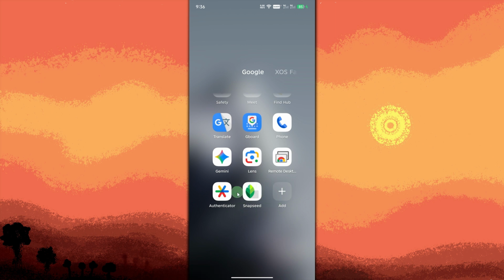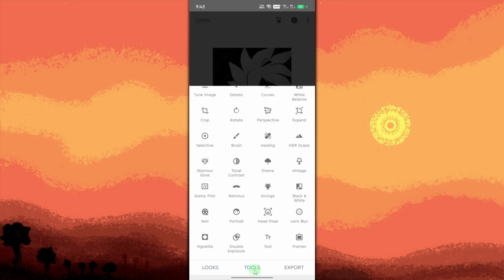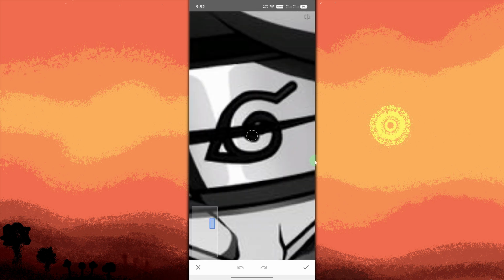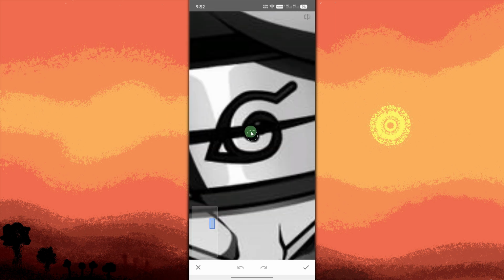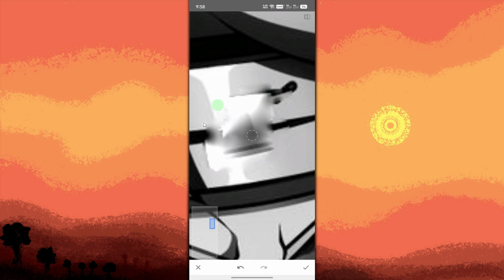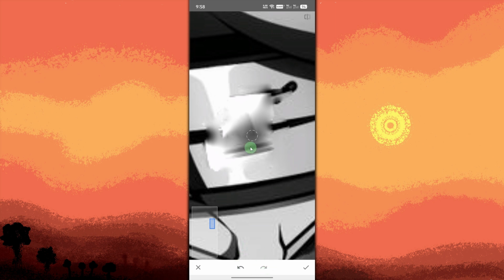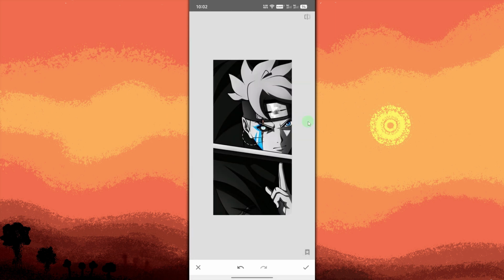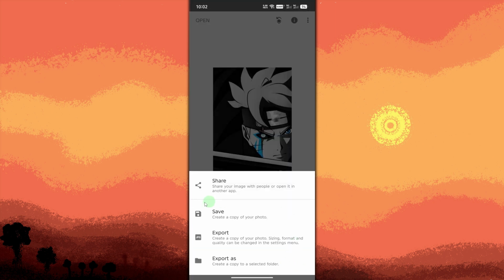How To Erase Objects In Snapseed (Quick & Easy)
This video will show how to erase objects in Snapseed. Follow the steps I show in this guide in your Snapseed app and you can remove objects easily.